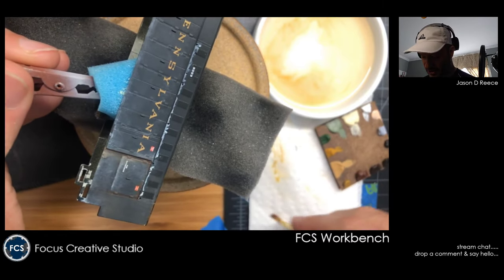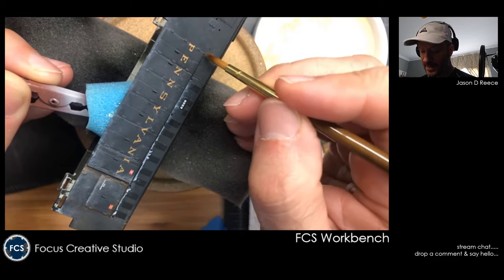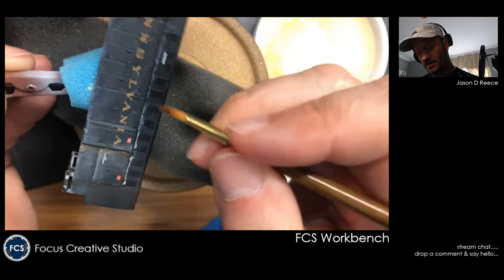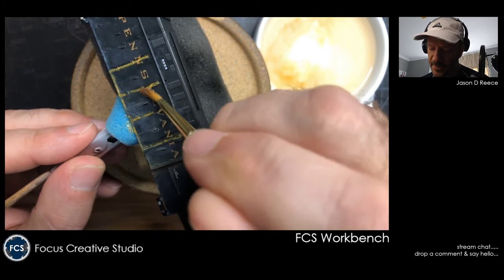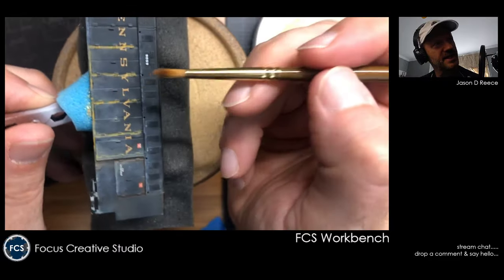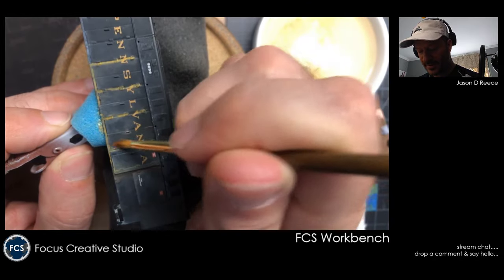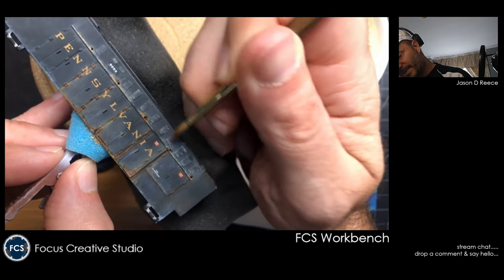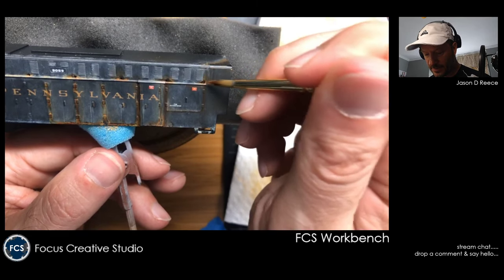How to Weather an HO Scale Diesel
OPR (Oil Paint Rendering) process for HO Scale Diesel Locomotives.

Select 1080p or better for best viewing quality on video!

Working DUST & RUST layers on the the PRR DS-4-4-1000 - a 1 hour look at the application of a few layers of oil paints

Michael Rinaldi's YouTube channel - a wealth of beautiful information on OPR